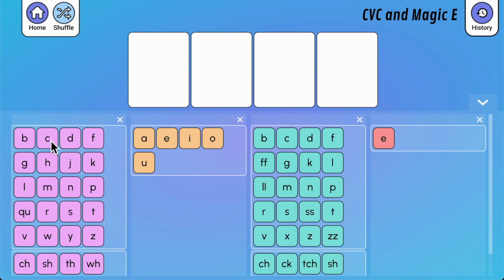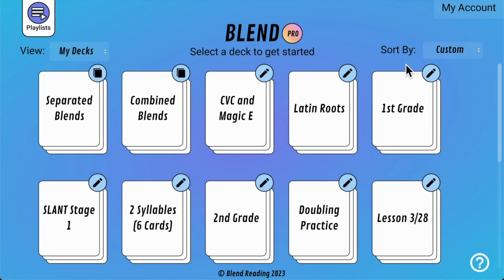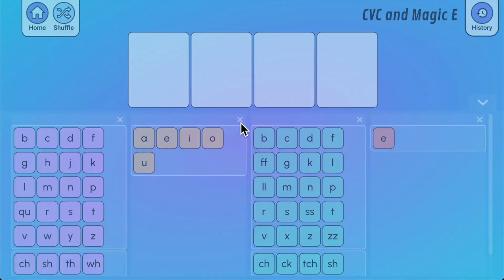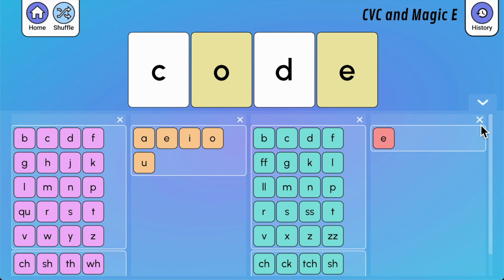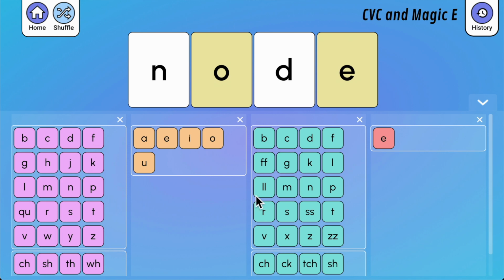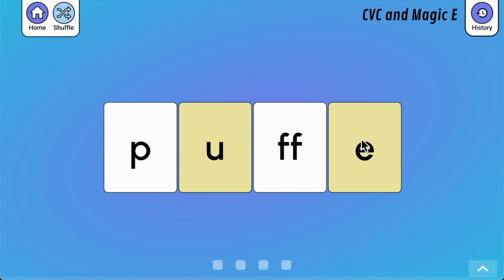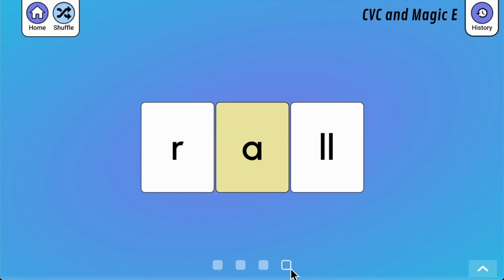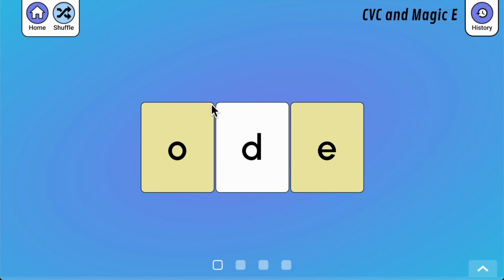Blend Tutorial | How to use a Blend Deck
What's a Blend Deck, and how do I use it? Decks are sets of graphemes to use in a blending drill, and the Deck View is our take on a virtual blending board that works with your teaching setup - whether it's in the classroom on a SMART board, on your iPad with your student 1-1, or on Zoom in your virtual tutoring sessions.

In this video, we'll take you through all of the features on our "Play Deck" screen, and how to get the most out of your decks during your blending drills!

0:00 Intro
0:32 Overview of Decks
1:13 How to build a word from your deck
1:44 How to remove (hide) a card in a word
2:14 How to hide the grapheme tiles during your drill (Focus Mode)
2:41 How to remove (hide) a card in Focus Mode
3:06 How to shuffle the cards on during your drill (Shuffle Mode)
3:32 How to use the Word History feature